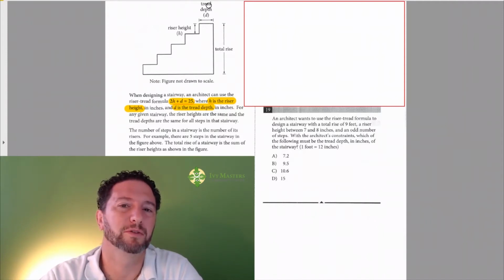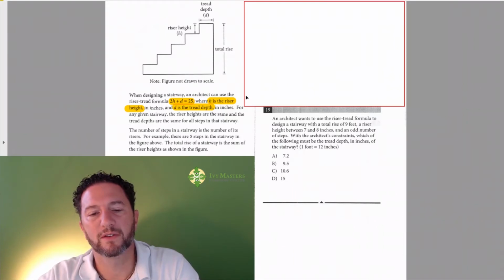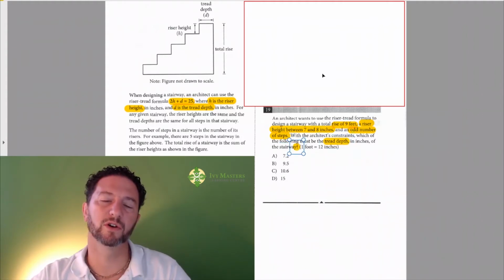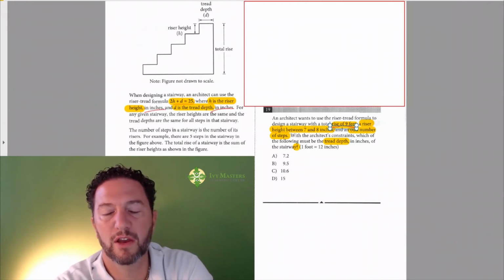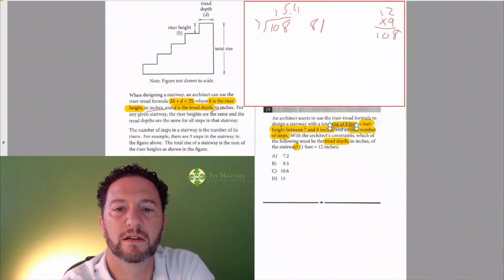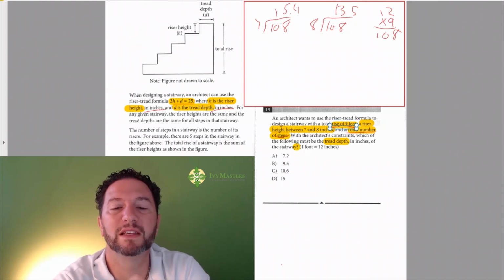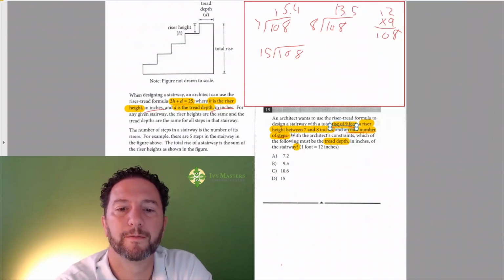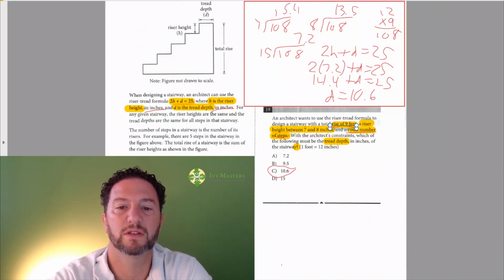SAT Math, Test 6, Section 4, Number 19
This is when you are going to use SAT math in life